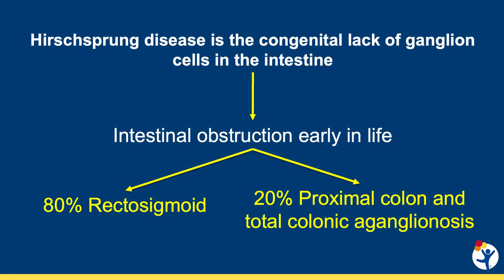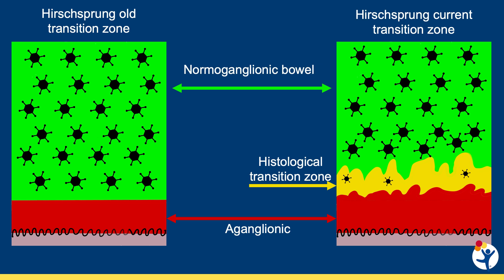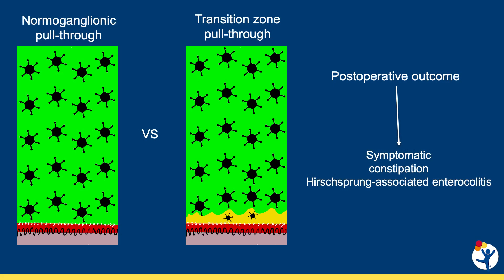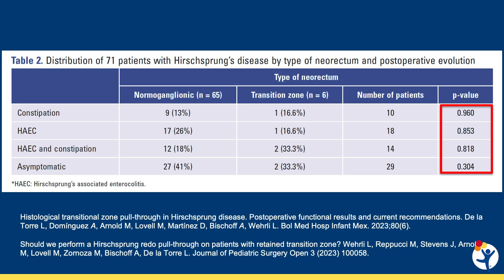Hirschsprung Transitional Zone: Considerations for Re-doing a Pull-through Procedure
Hirschsprung disease is a congenital condition that causes intestinal obstruction in the first days or weeks of life. Surgical treatment known as a pull-through procedure can connect the healthy part of the intestine to the rectum. While it is critically important to identify the histological transition zone of ganglion cells — where the aganglionic cells stop and the normoganglionic cells start — in the intestine before performing the procedure, it is also important to understand how they appear after the procedure.

In this video, Luis De la Torre, MD, Assistant Director of the International Center for Colorectal and Urogenital Care, explains the importance of understanding the histological transition zone after surgery. Not fully understanding how these areas look and test after surgery can lead to unnecessary reoperations and fecal incontinence. Watch the video to hear Dr. De la Torre explain his studies on postoperative functional results following a pull-through procedure and his current recommendations for re-doing a pull-through procedure for children with Hirschsprung disease.